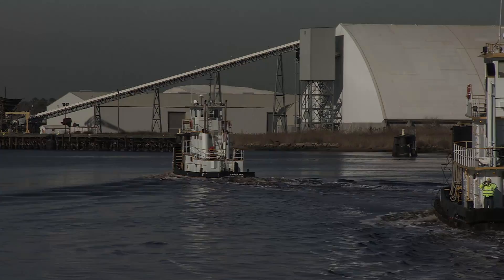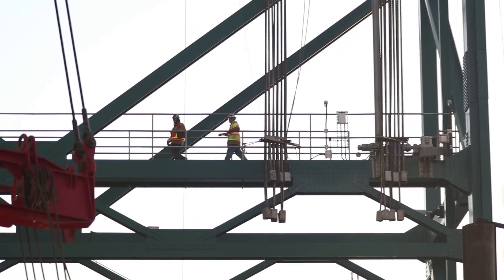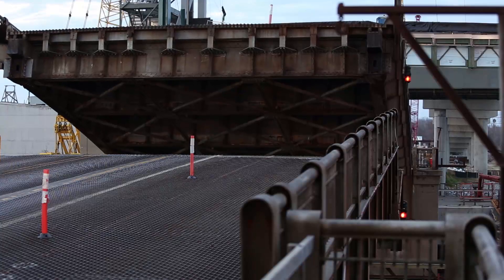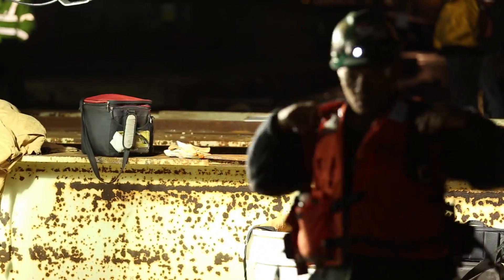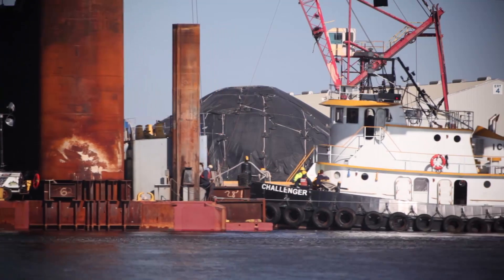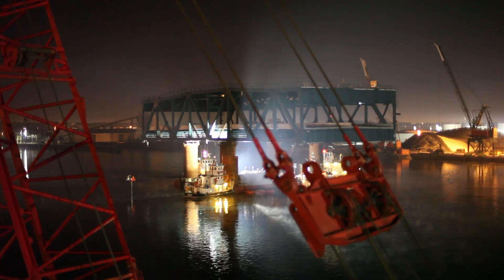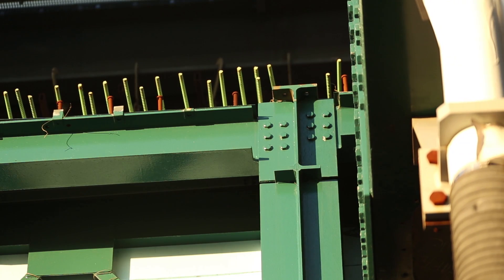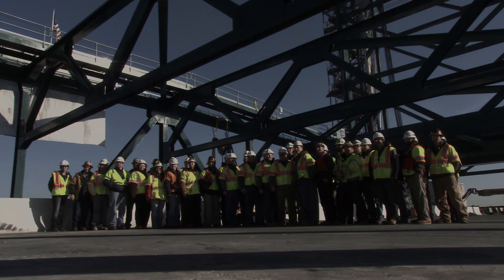The Gilmerton Bridge Replacement Project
The Gilmerton Bridge Replacement project is a partnership between PCL Civil Constructors, Inc., the Virginia Department of Transportation (VDOT), and the City of Chesapeake.
The project includes the replacement of an existing bascule bridge with a new vertical lift bridge over the environmentally sensitive Elizabeth River in Chesapeake, Virginia. Constructed between an existing roadway and a busy freight rail corridor, this challenging project is a great example of how to successfully reduce impacts to a project’s adjacent structures and traffic.
This video chronicles the technical and complex nature of the project, and the extreme precision required to carry out the float-in and placement of a 2,400-ton lift span for the new bridge. In utilizing the accelerated bridge construction (ABC) method of floating in the lift span, the project team reduced traffic mobility impacts on and near the site.